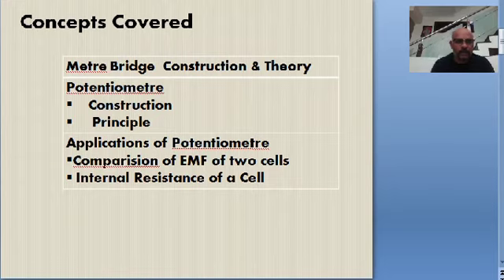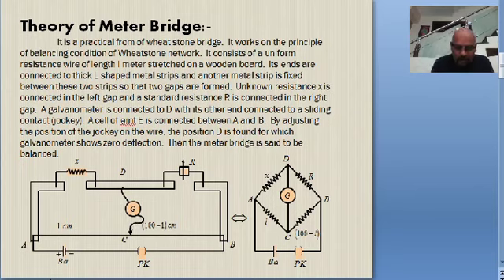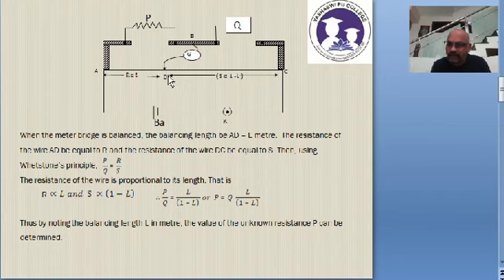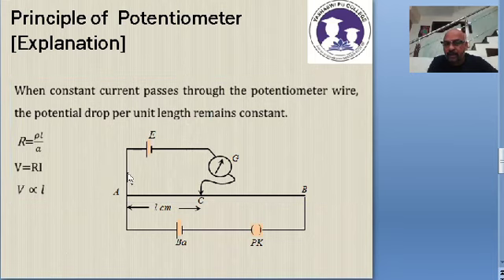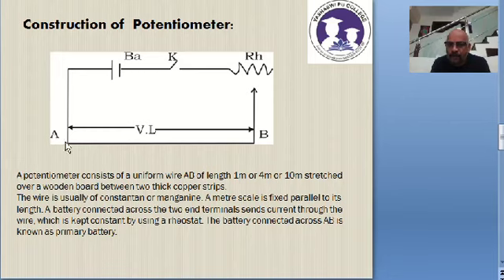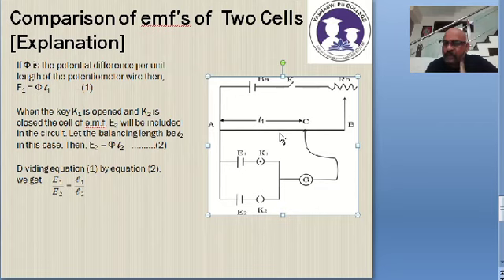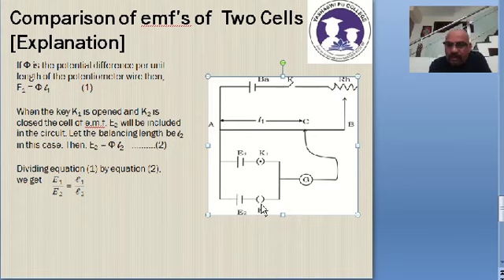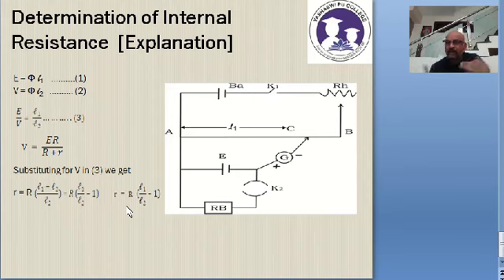Current electricity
Session 7